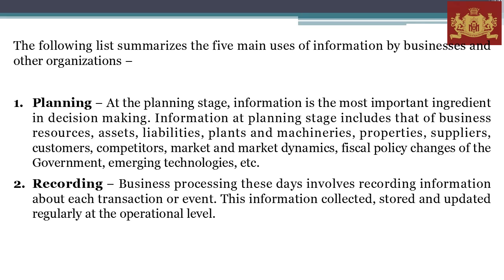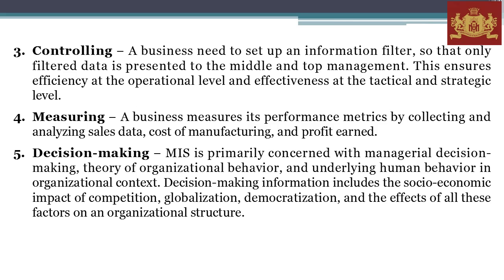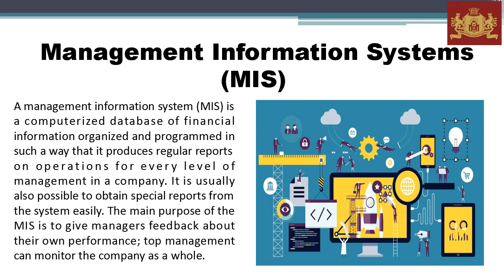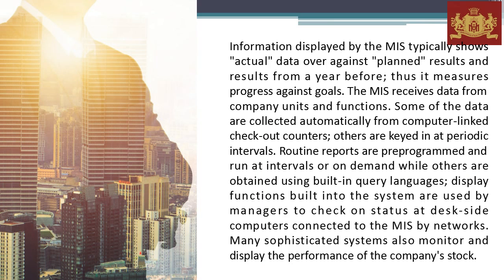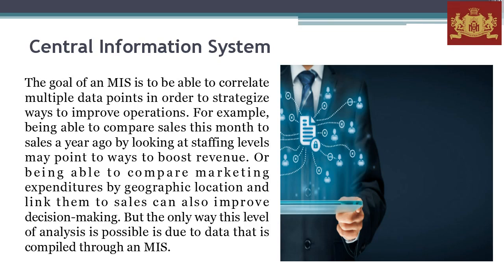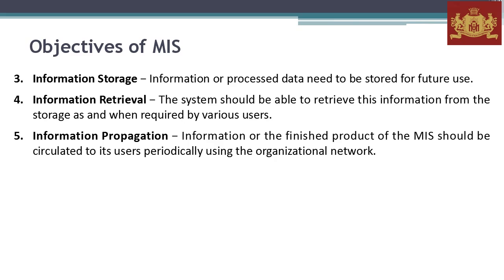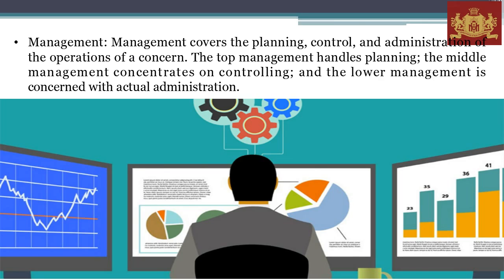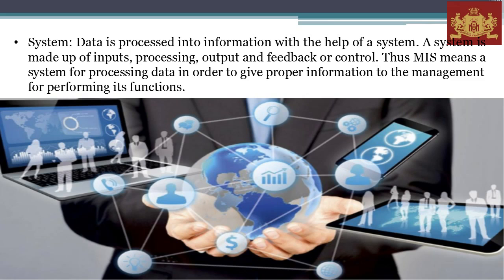Management Information System